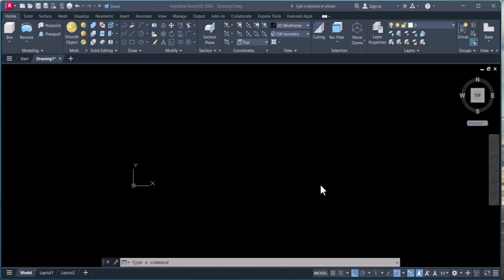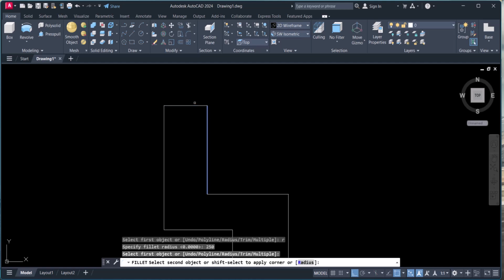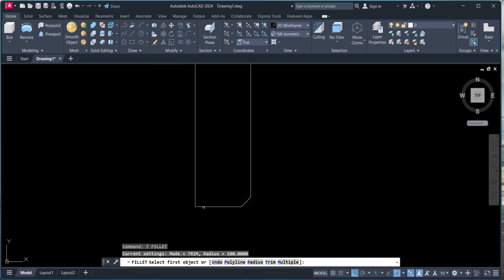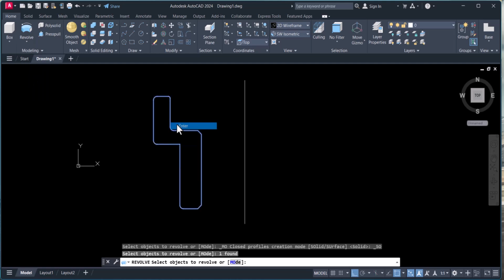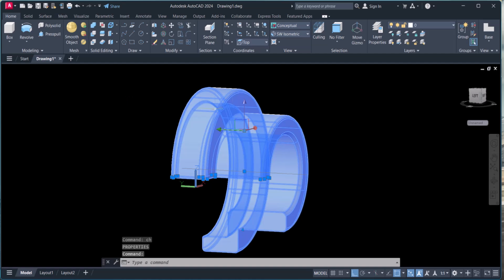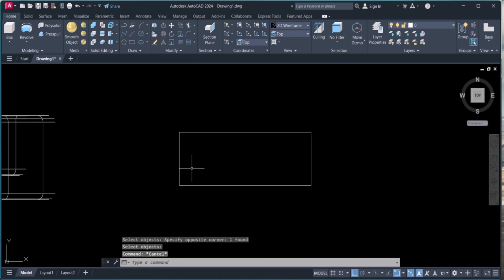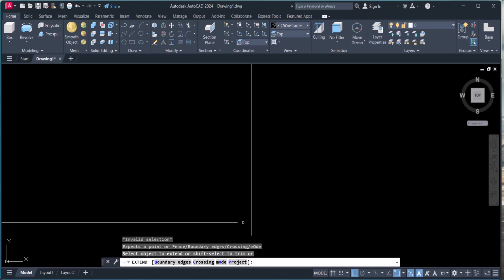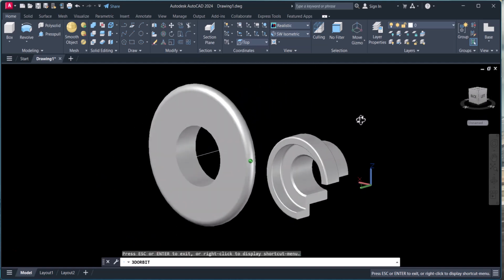How to make 3d revolve in autocad | Revolve command in autocad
How to make 3d revolve in autocad 3d. Revolve command in autocad

To make a 3D solid by revolving an object go to the Solid tab and click on revolve  in the Create panel. Then  pick the closed shape you want to revolve autocad. You will need to set the axis for the rotation by selecting a start and end point. After that just press Enter. Make sure the rotation angle is set to 360 or any degrees to complete the autocad 3D solid.

For autocad all 2d and 3d commands check from this source.

This  tutorial is  about:
How to make 3d revolve in autocad
What is revolve command in autocad
Autocad revolve to solid
Revolve command in autocad
Autocad 3d
revolve autocad
Autocad 3D Revolve tutorial
About creating a solid or surface by revolving
revolve command in autocad 3d
How to revolve in 3D in AutoCAD
How to use revolve command in autocad 3d
Revolve AutoCAD
extrude command in autocad 3d
Autocad 3d tutorial for beginners
Revolve tool autocad 3d tutorials
Revolve command AutoCAD 2024
How to do revolve in AutoCAD
AutoCAD 3D Revolve Command Tutorial Complete
To revolve objects about an axis to create a solid